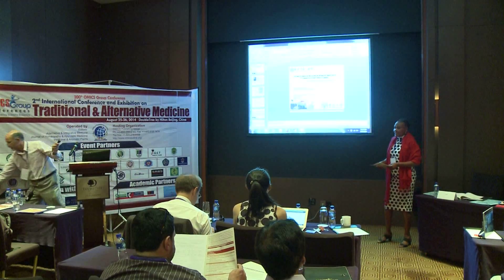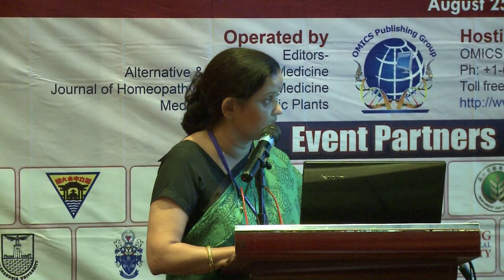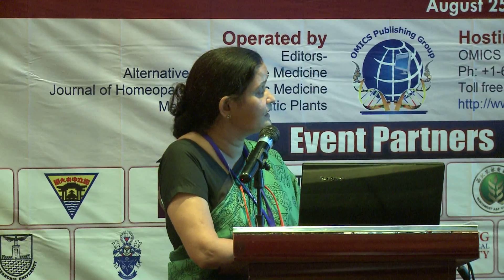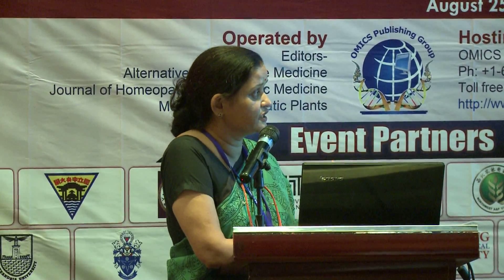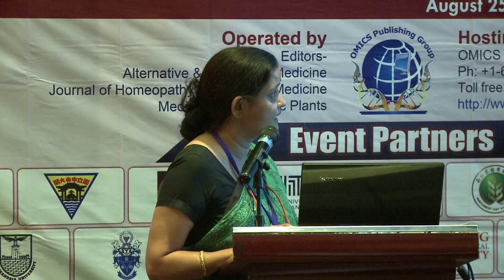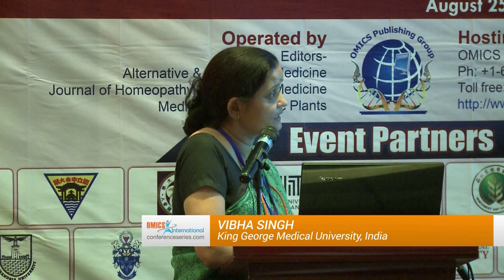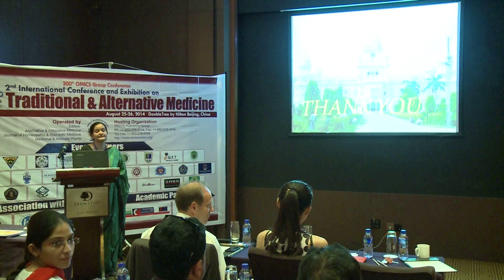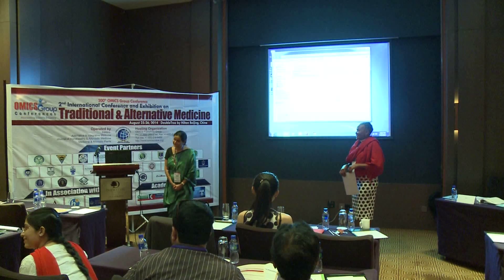Vibha Singh | King George Medical University | India | Traditional Medicine-2014 | OMICS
Title: Is traditional chinese medicine definitely an exact science? Comparison between the oriental five elements theory and euclid regular polyhedrons’ postulates.
2nd International Conference and Exhibition on Traditional & Alternative Medicine
August 25-26, 2014 Beijing, China

Abstract

Introduction - Honey is one of the oldest known medicine that has continued to be used up present times in the folk medicine .It has been reported from various clinical studies on the uses of honey as a dressing on infected wound that the wound become sterile in 3-6 days. Material and Methods - The 20 patients of dry socket were selected from the from the outpatient department of oral and maxillofacial surgery. The informed consent was be taken prior to treatment. Patients with systemic illness like diabetes, pregnant and lactating female were not included in the study. Sterile gouge soaked with honey was used as dressing. A diagnosis of dry socket was made clinically. This packing was changed until the post operative pain symptoms subsided. This study was under taken to evaluate the effect of honey dressing in management of dry socket. Conclusion - In the present study honey was used for the management of dry socket as a dressing material and results were very promising, pain was subsided from the very first dressing and complete resolution occurred in all the patients in 3-4 days. There was no allergic reaction reported .Honey can be used as an alternative for traditional Zinc oxide dressing for the management of dry socket.

Biography

Dr. Vibha Singh has done her graduation and post graduation from King George Medical University Lucknow ,Uttar Pradesh, India .She is working as Professor in the department of Oral and Maxillofacial Surgery in the same institute . She has published 70 scientific papers in various national and international journals .Apart from surgical procedures, her area of interest is herbal medicines. She is serving as Associate Editor of National Journal of Maxillofacial surgery and reviewer in various reputed journals.